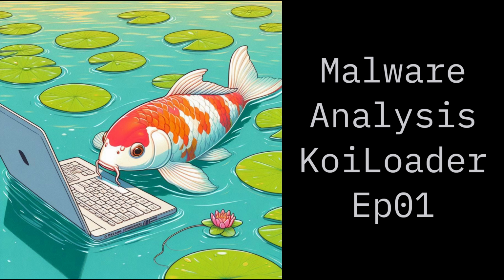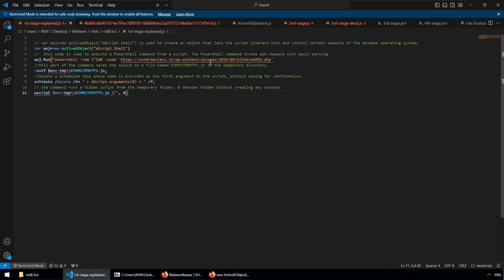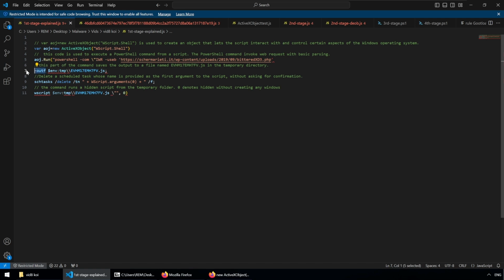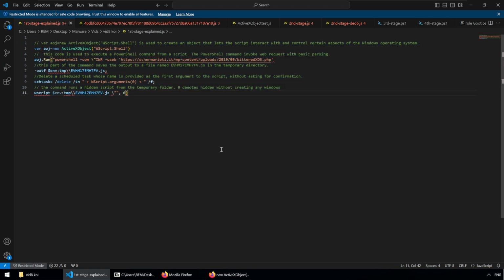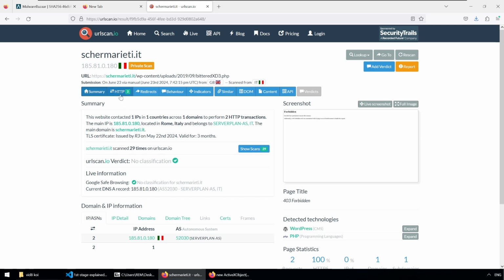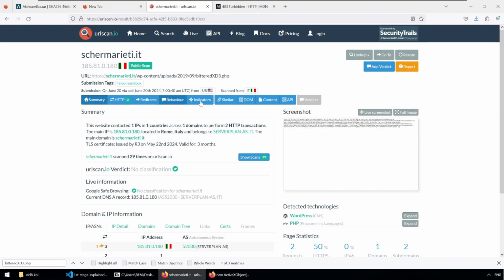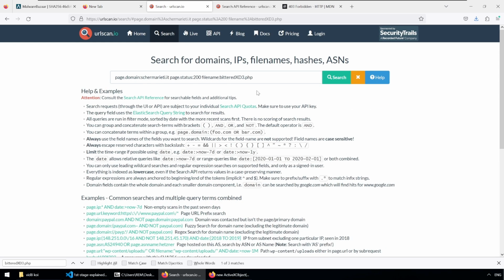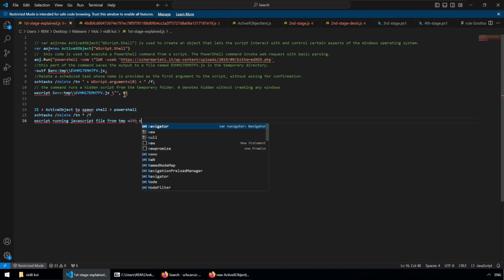KoiLoader Analysis EP01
Analysing first phase of this KoiLoader Sample: 46dbfcd60473674e797ec78f5f781188d09b4cc2a2f75727d8a06a1317187e19

This video shows real malware, I advise you to take extreme caution if you decide to download and analyse malware samples.